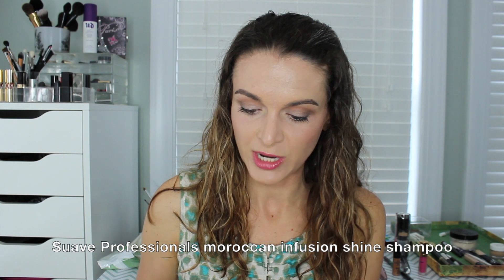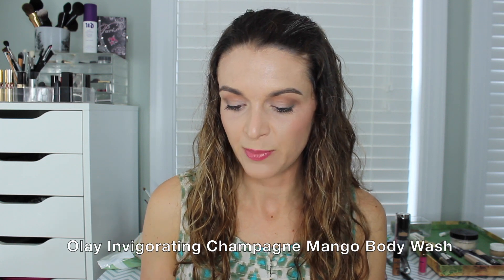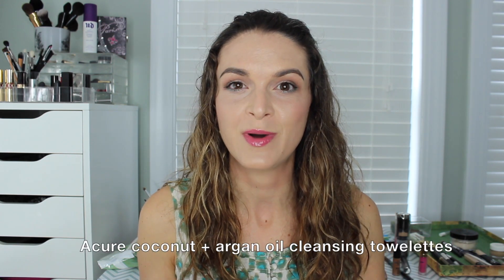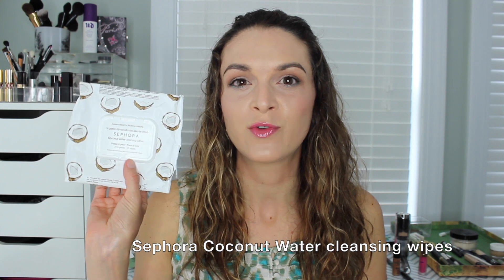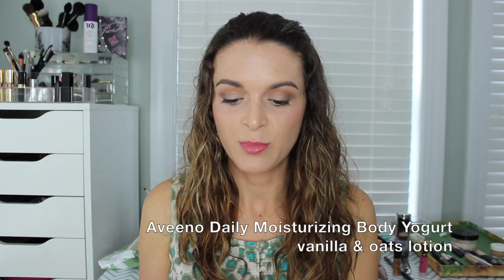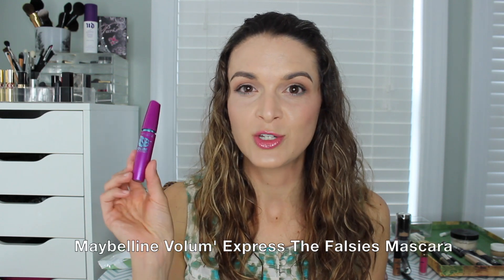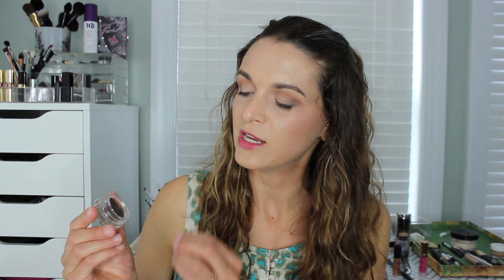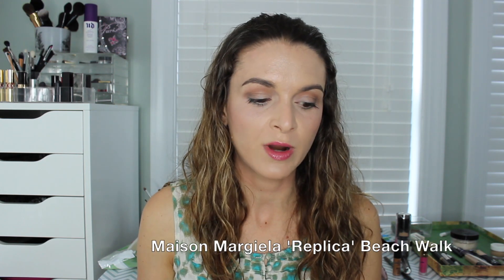March Beauty Empties 2017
March Beauty & Makeup Empties 2017

What I’m Wearing:
Estee Lauder Double Wear Foundation in  1W2 Sand
Make Up Forever Ultra HD Invisible Cover Foundation Y445
Kat Von D Lock It Tattoo Foundation in L45
KVD Lock-it Setting powder Translucent
Urban Decay eye shadow in foxy (to set under eye area)
Burberry Light Glow Blush in Cameo No. 02
Urban Decay eye shadow in venus (for highlight)
Urban Decay Eyeshadow Primer Potion Anti-Aging
Urban Decay Naked Basics – venus, WOS, Naked 2
Makeup Geek eye shadow in Crème Brulee
Stila in the Garden eye shadow in Juniper
KVD Autograph eye liner Pencil in eyegasm
LOreal Brow Stylist Sculptor Eyebrow Pencil in Blonde
Maybelline Lash Sensational Full Fan Effect Waterproof Mascara
Buxom Full-On Lip Cream in  Berry Blast

EBATES- Earn Cashback by shopping online through Ebates (this is awesome! and I made a whole video on it)

VITACOST - Get $10 OFF your Vitacost order of $30 or more.